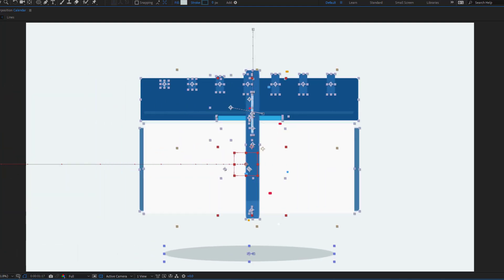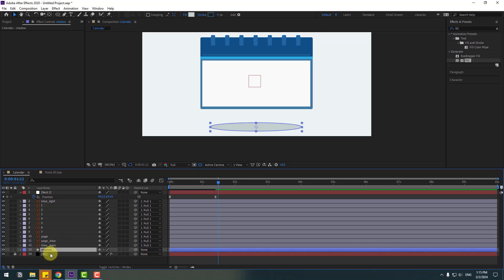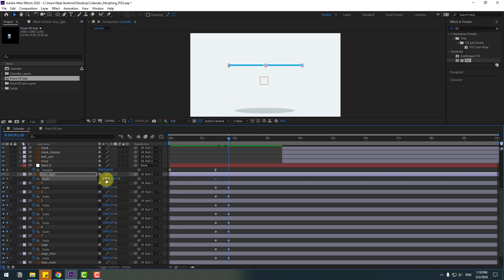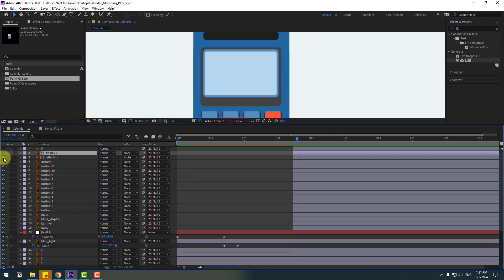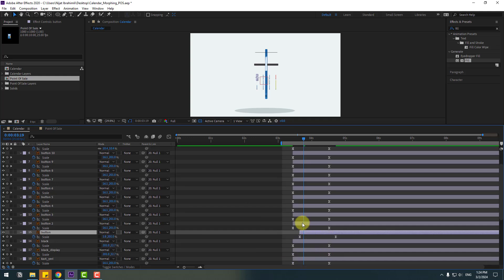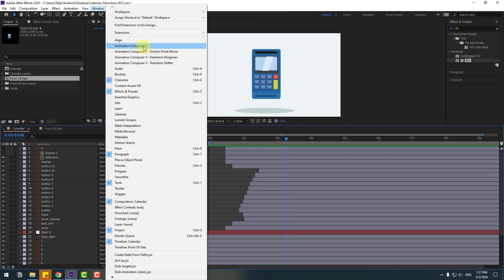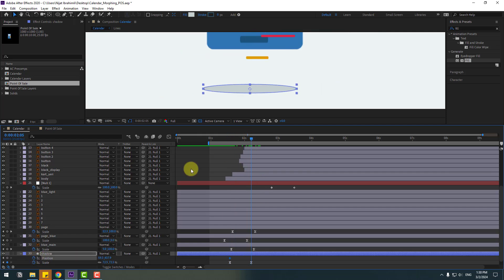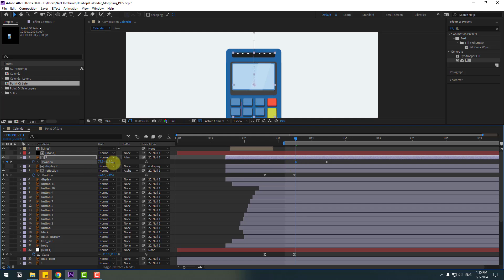Morphing Motion Graphics in After Effects Tutorials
Hi guys, welcome to my new video tutorial. In this tutorial i will show how to making flat 2d motion graphics morphing animations with using After Effects. Let's get started!